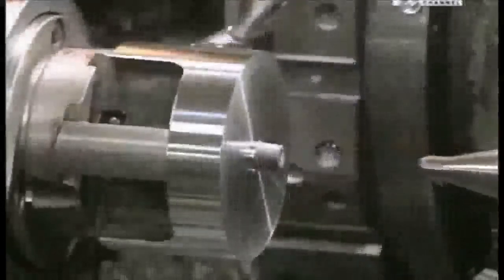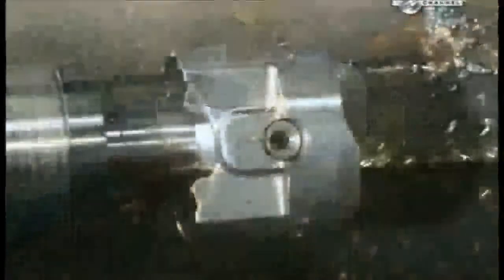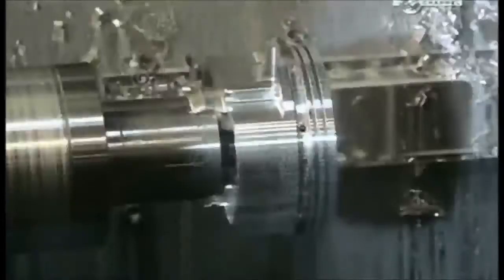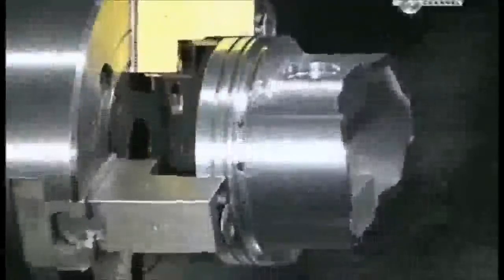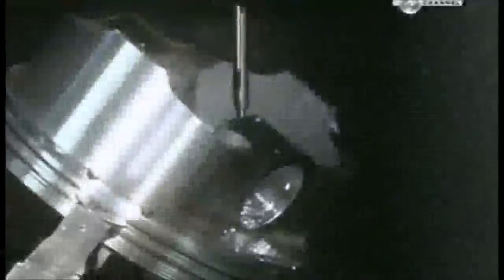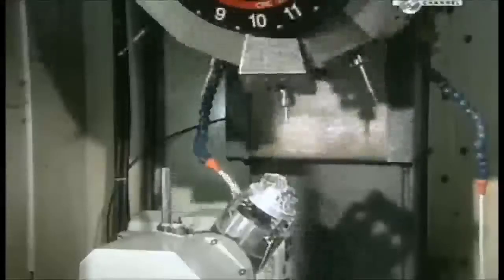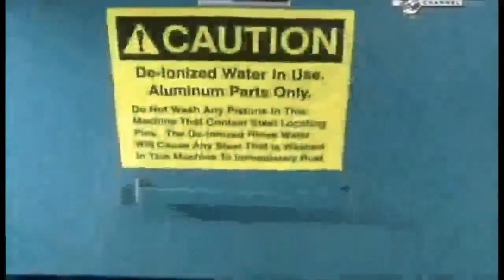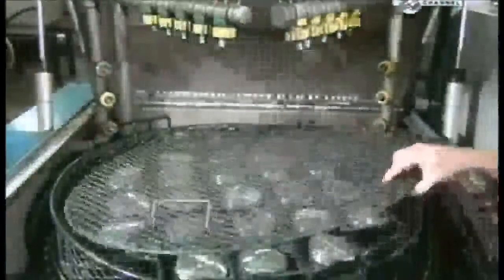How It's Made Pistons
Video about how its made diving scuba Regulators Balanced Piston. Welcome to visit us. ScubaTraveller.com is a Scuba Dive Travel Guide and we do Scuba ...

Common Questions 2stroke pistons 12mm vs 10mm Jog vs Franco Morini what are the differences? What's the most common 4 stroke? We get these questions ...

Which is better and how can you tell them apart? Groutaone official race gear found here

Follow a piston as it makes it's way from our foundry to shipping at Egge Machine Company in Santa Fe Springs, CA.

Forging of a special piston.

It's out, check my newer videos Hey i made this Quiz after i realized that the s